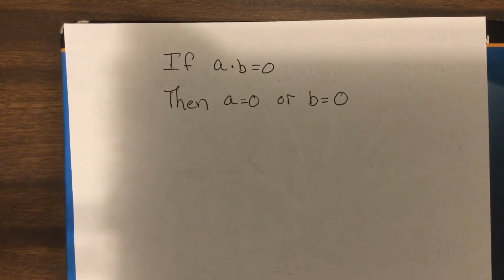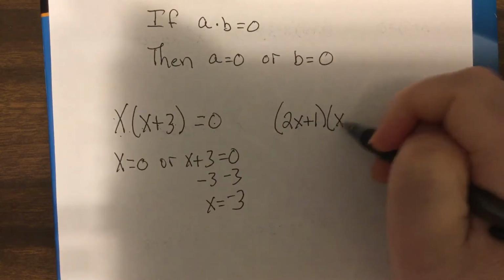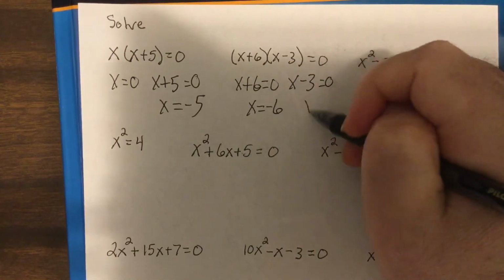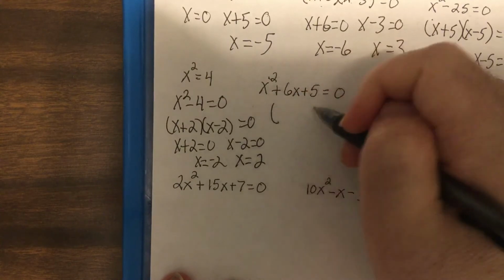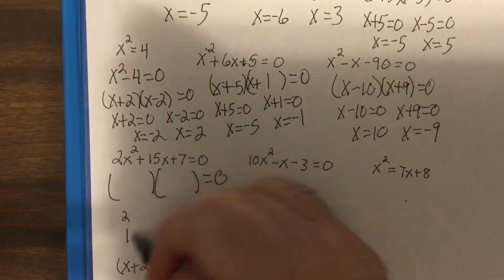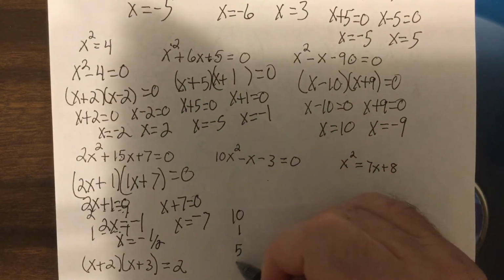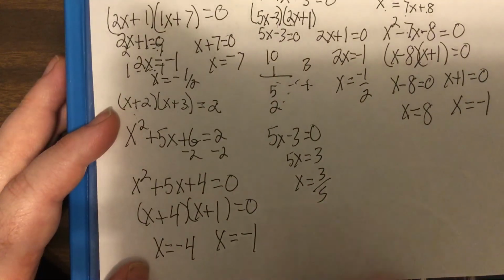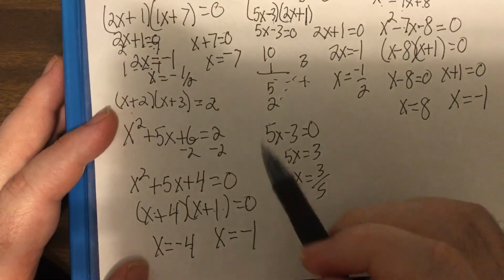Ha solve quadratic eqns by factoring